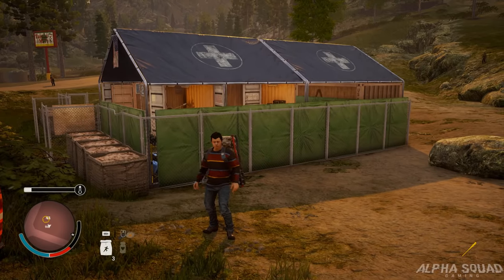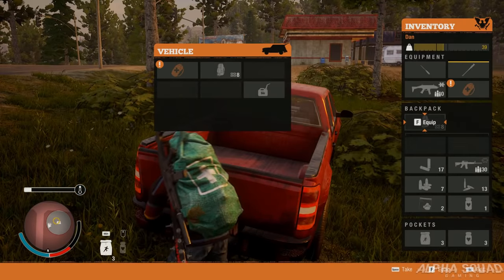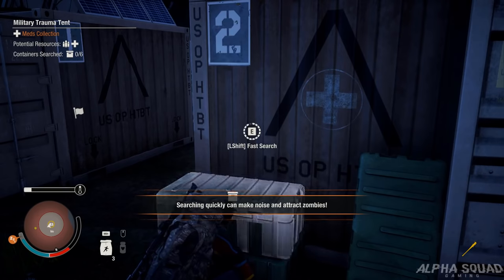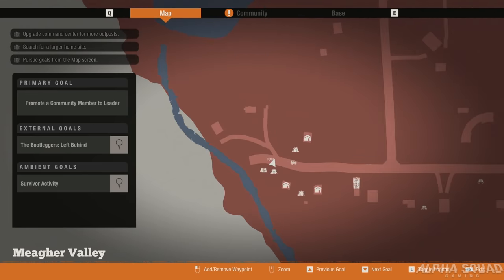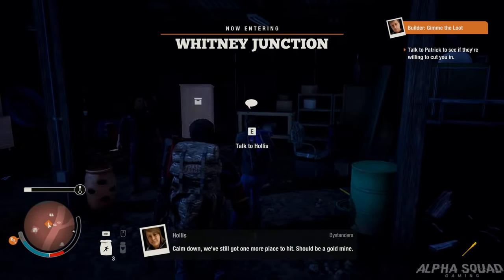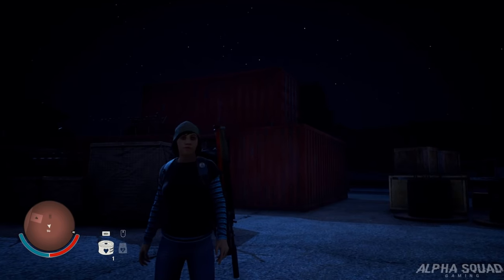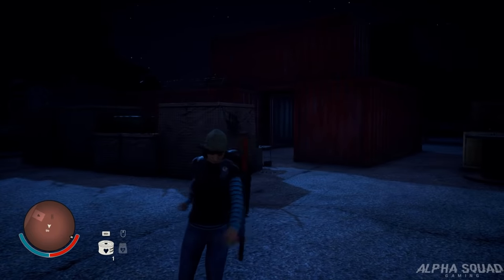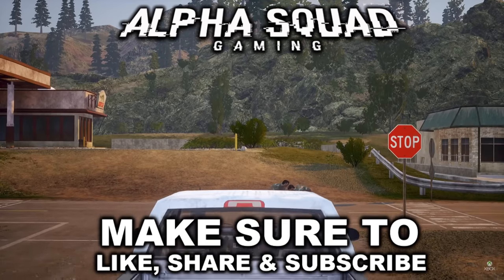"MILITARY OUTPOST" Guide for Meagher Valley | State of Decay 2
In this video I go over all of the Military outposts in the Meagher Valley map of State of Decay 2! I hope you enjoy!

Twitch.tv/UndeadLabs